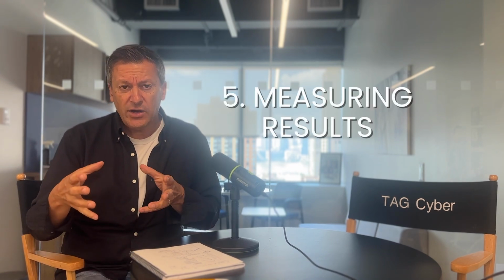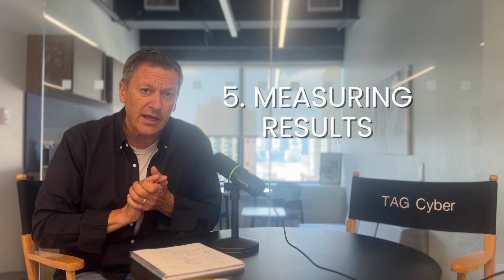TAG TALK: IS SOC AUTOMATION THE END OF CYBERSECURITY AS WE KNOW IT?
Our Founder and CEO, Ed Amoroso, discusses SOC automation: where it is, where it's going, and how it will change the cybersecurity industry as we know it. He also discusses the two categories of people working in and around SOC — which category do you fall in? Do you agree with Ed's observations?